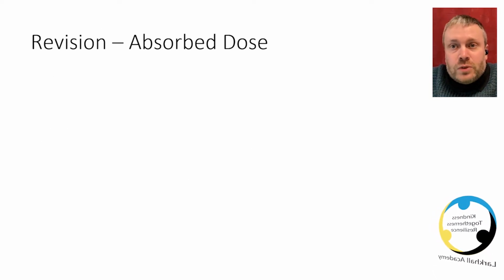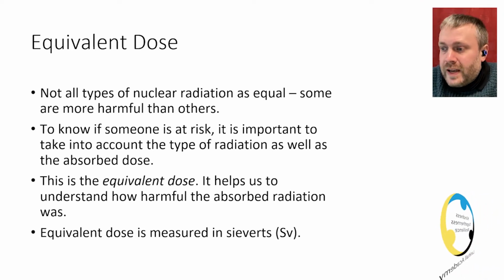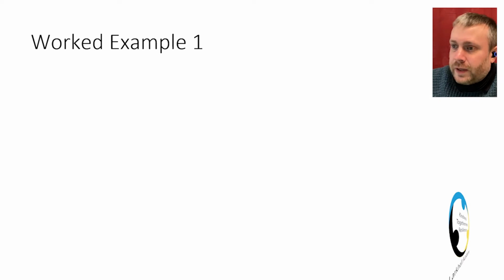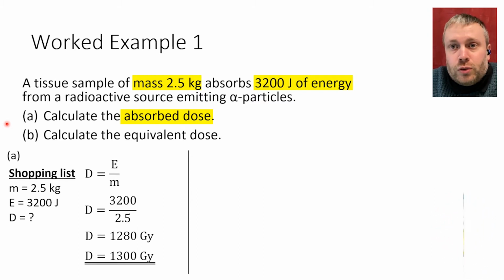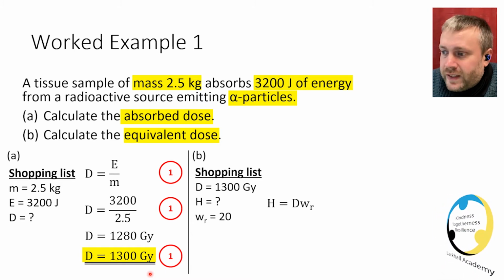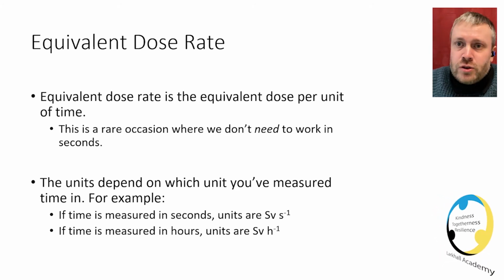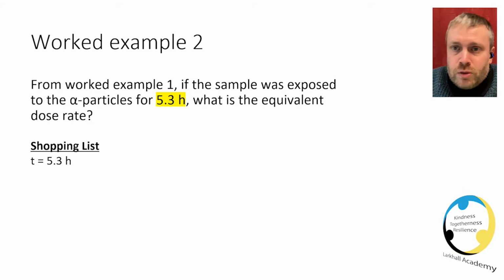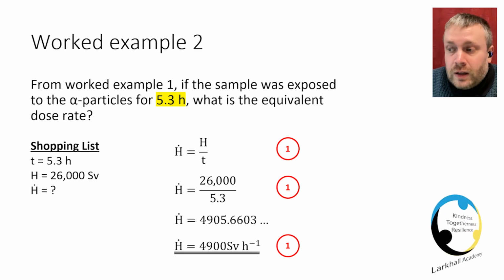Equivalent Dose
An exploration of relationship between absorbed dose and equivalent dose.